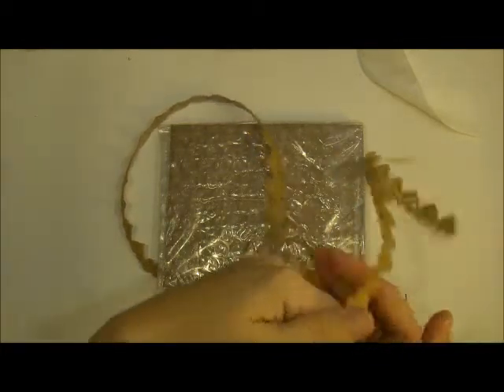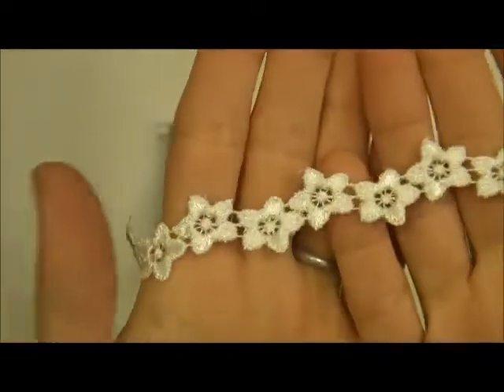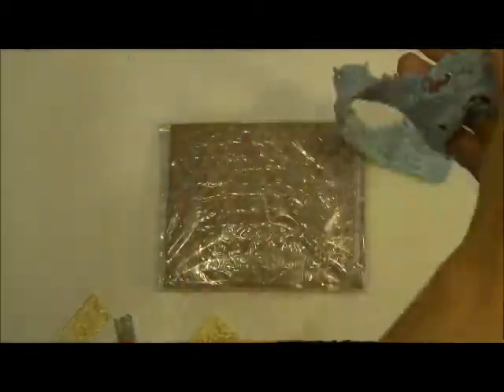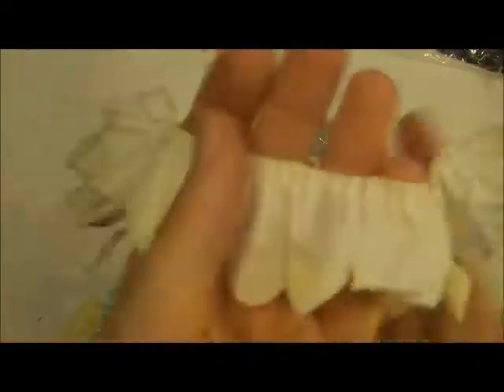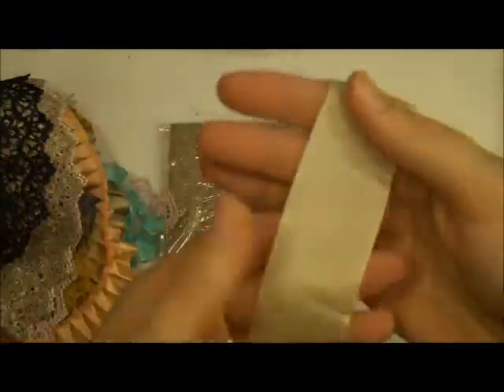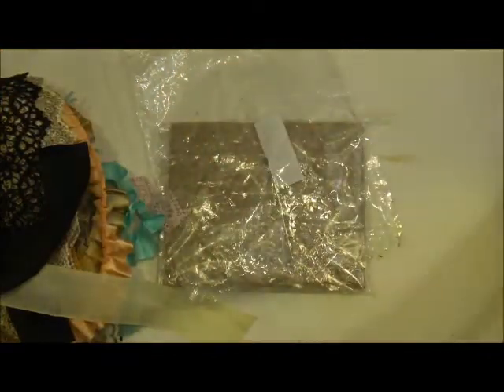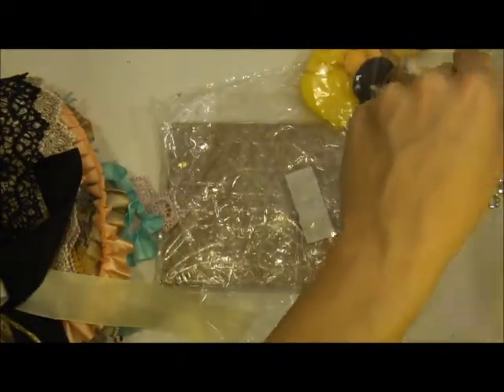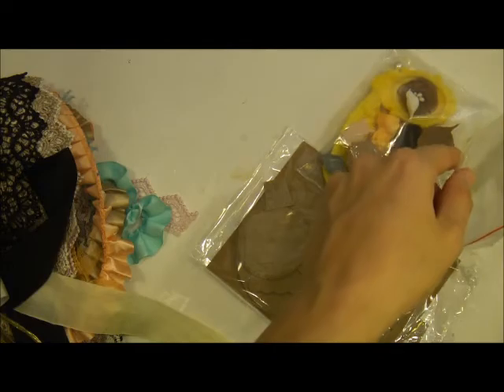DT package for The Piece By Piece